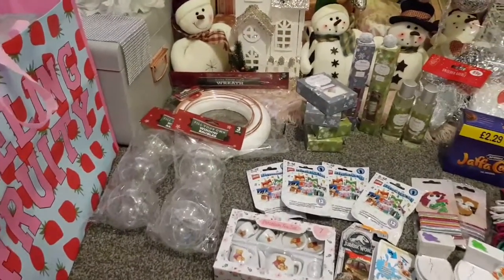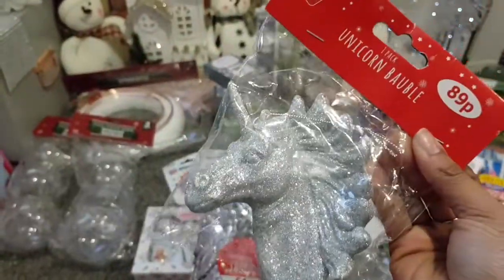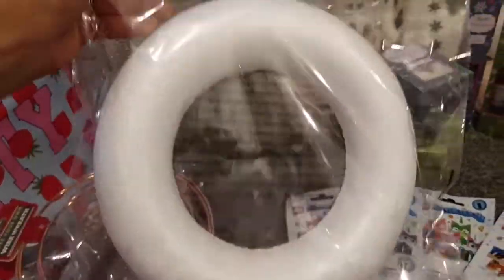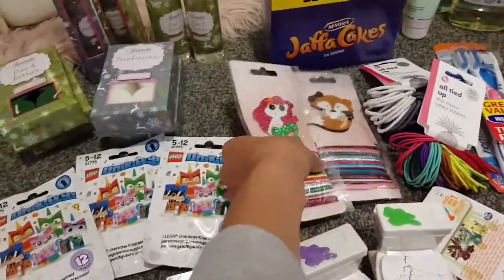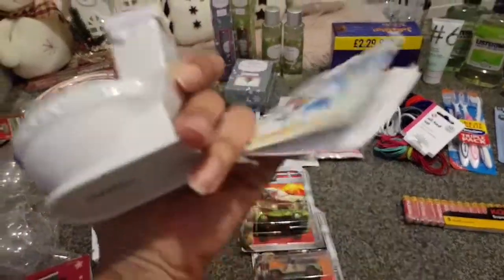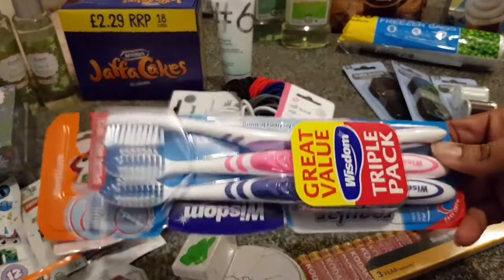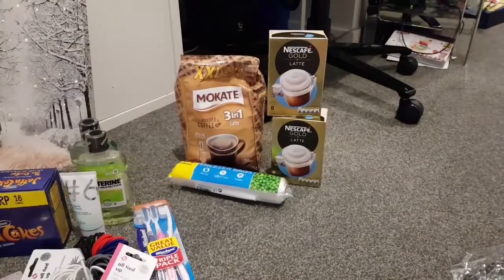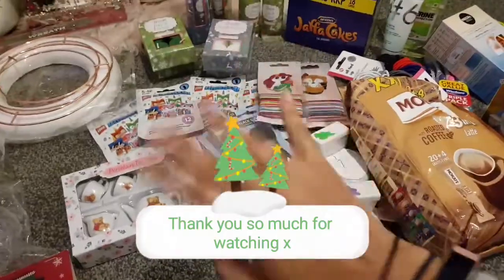POUNDLAND CHRISTMAS HAUL - STOCKING FILLERS AND CRAFT SUPPLIES || Time For T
HELLOOOOOOOOO 3 Days to go until Christmas !

Ok so here is quick Poundland and Poundstretcher Haul for you all .here is where I got the inspo for the elastic harness top .I totally forgot to add the photo haha

Happy Holidays